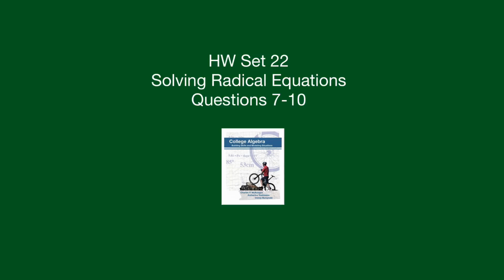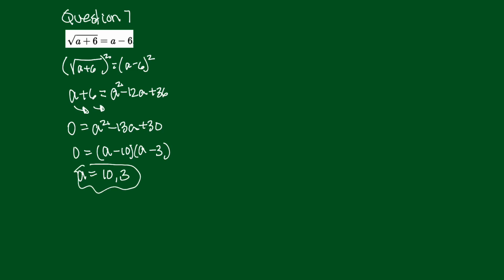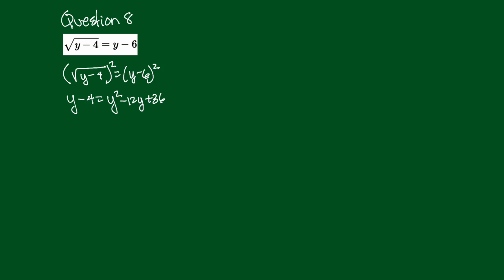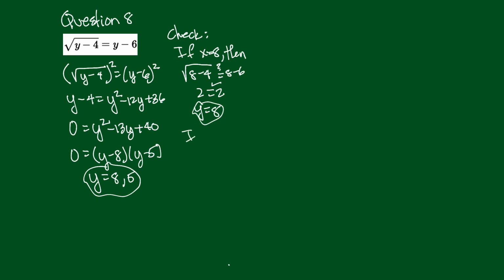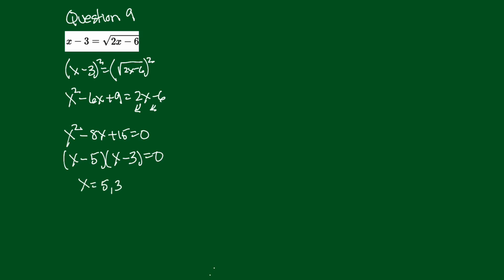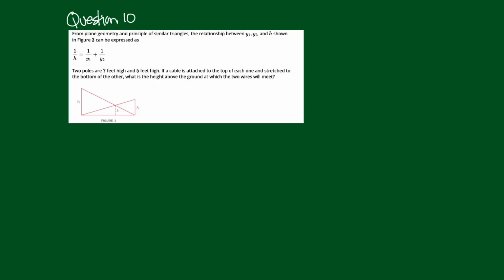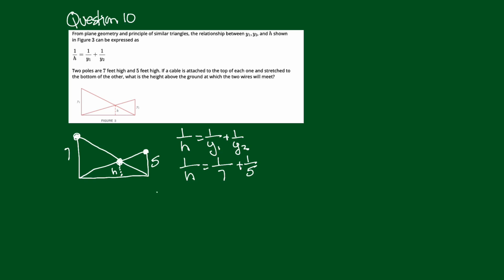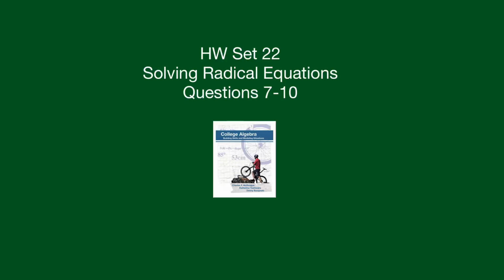67 HW 22 Questions 7-10